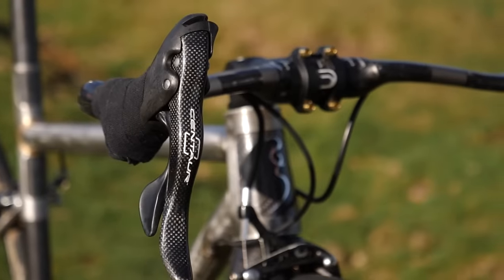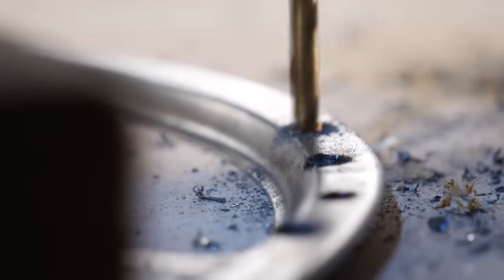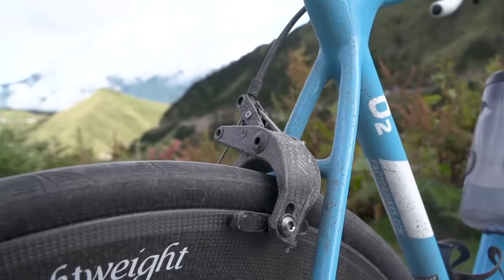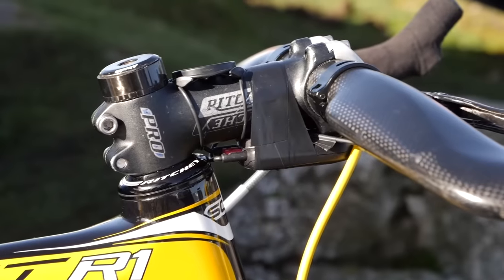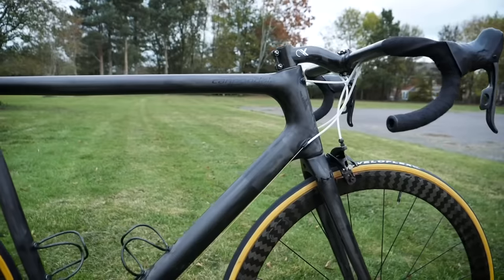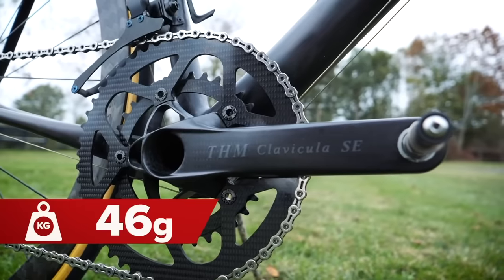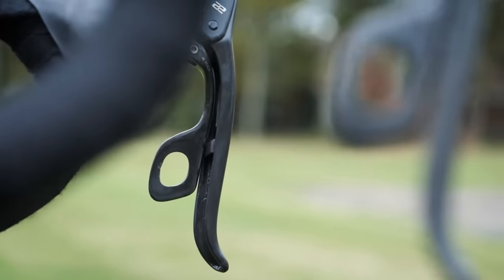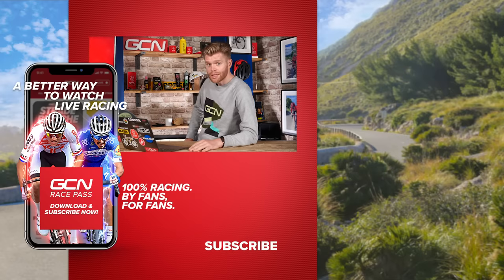How To Build The Lightest Road Bike In The World | An Obnoxious Guide To Being A Weight Weenie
Weight weenies are a specialist breed of light road bicycle lovers. The goal for a weight weenie isn't speed, it's to keep their bicycle weight to a minimum regardless of practicality or cost! Join us as we share a few extravagant ways to make your bike lighter.

How would you go about building the ultimate lightweight bike?

If you'd like to contribute captions and video info in your language, here's the

ES_777 (Instrumental Version) - Nbhd Nick.mp3
ES_Bulletin World - Out To The World.mp3
ES_Confidential Reports - Alec Slayne.mp3
ES_Lesson Learned (Instrumental Version) - Tommy Ljungberg.mp3
ES_Love of Mine (Instrumental Version) - Lvly.mp3
ES_Please Hear Me Out - Philip Ayers.mp3
ES_Tracker - Christoffer Moe Ditlevsen.mp3